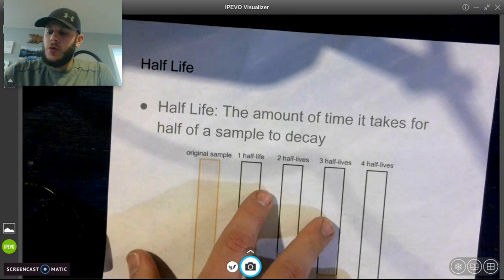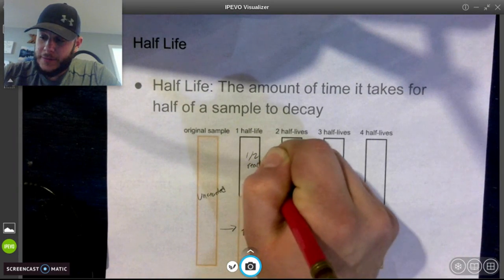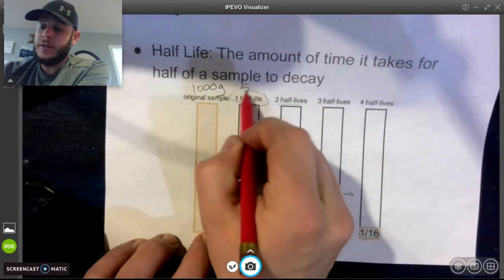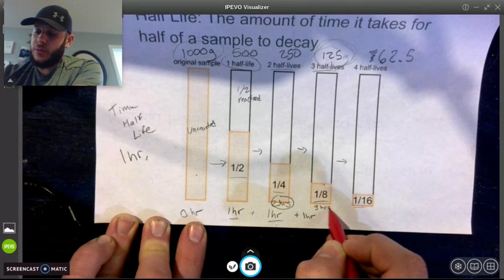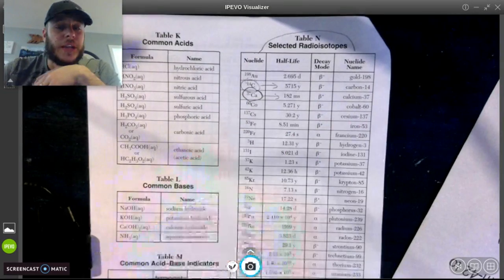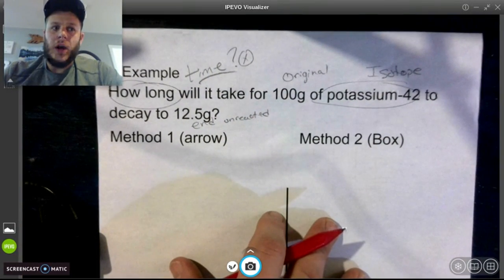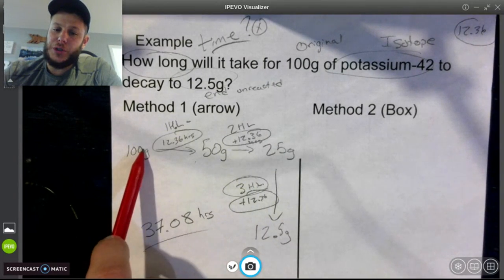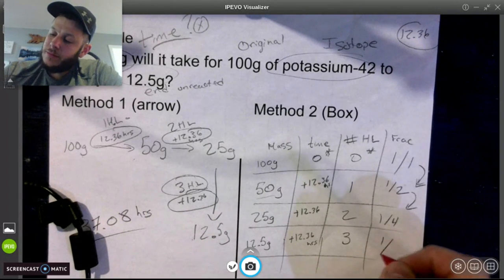Nuclear Half Life (NYS Chemistry Regents)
Table N